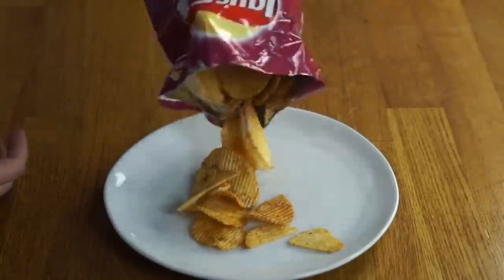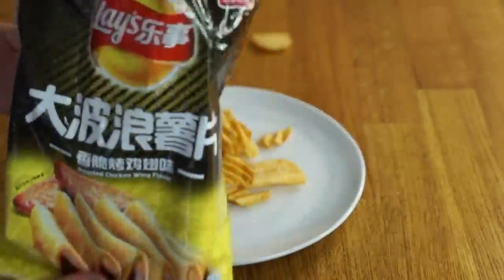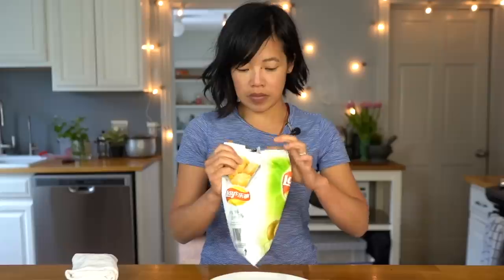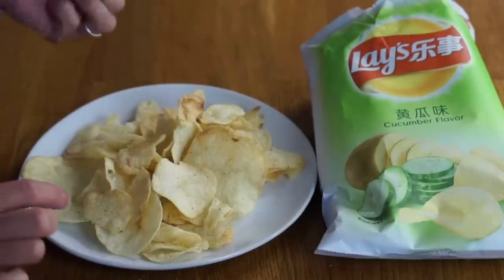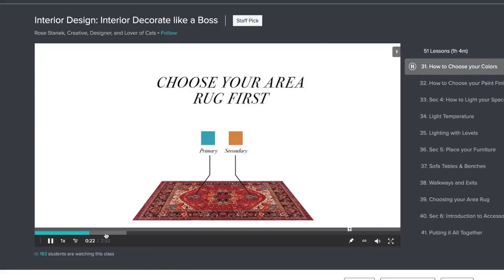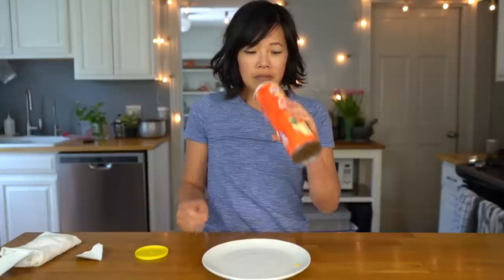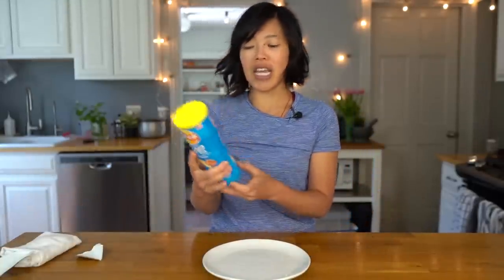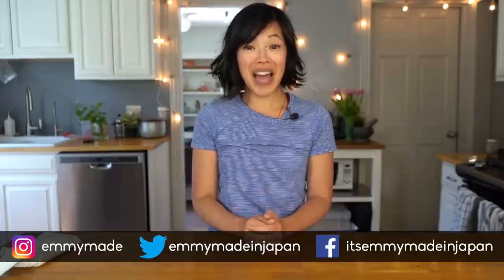🇨🇳CHINESE Lay's Potato Chip -- NUMB & Spicy Hot Pot, CUCUMBER, Finger Licking Braised Pork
I'm having my first taste of Chinese Lay's potato chips including flavors CUCUMBER, TOMATO, NUMB & Spicy Hot Pot, Finger Licking Braised Pork, Sizzled Barbeque, Roasted CHICKEN WING, and Grilled Squid. 😅

If you're reading this, you're on the inside. Comment: "Finger licking what?"  below.